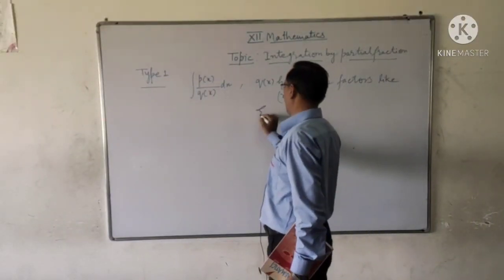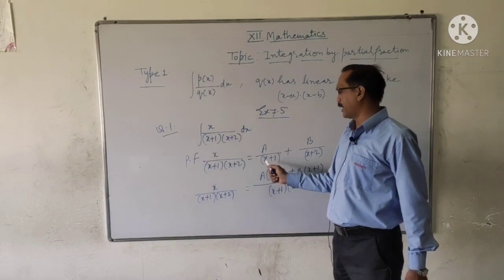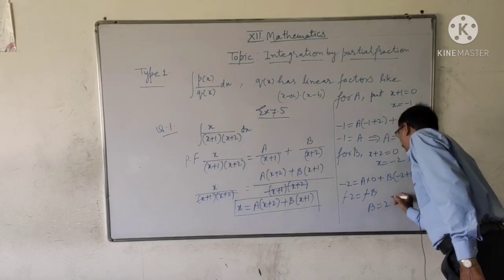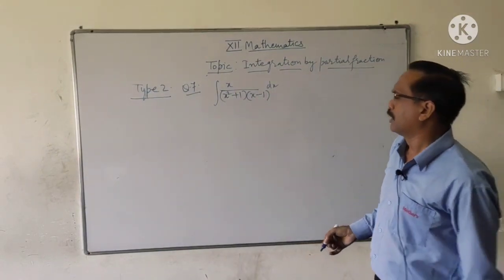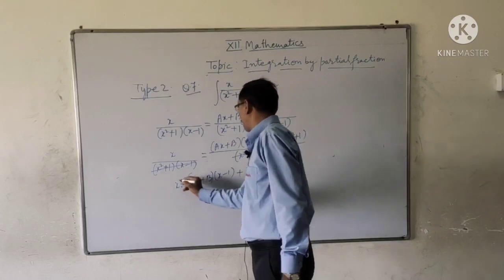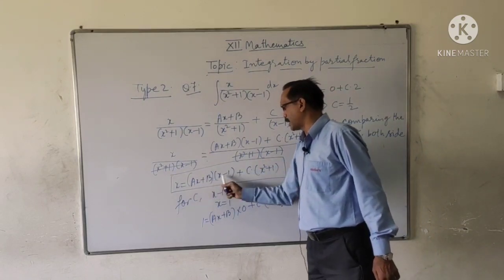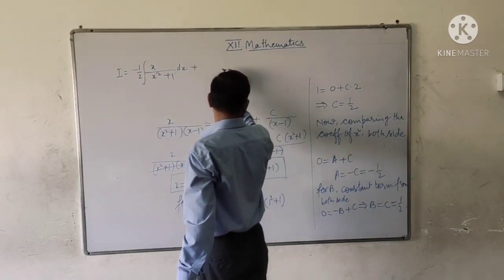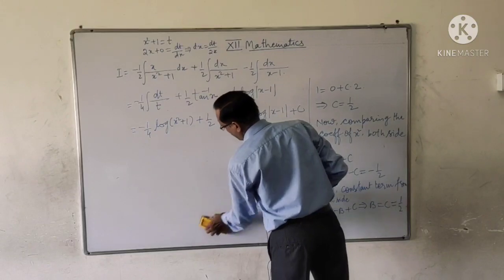INDEFINITE INTEGRATION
Partial fraction.